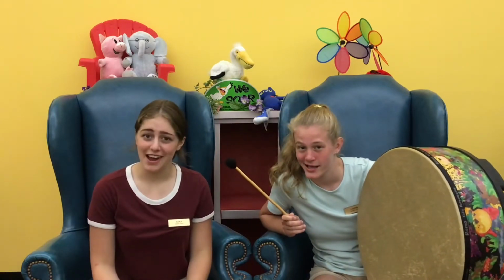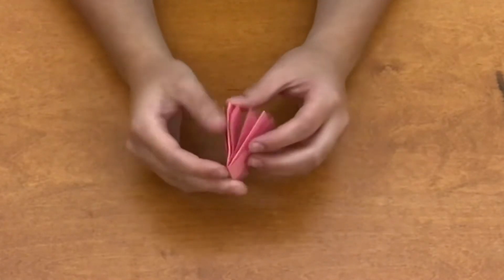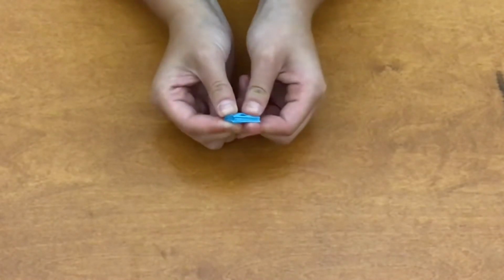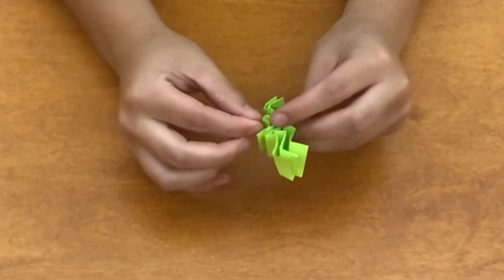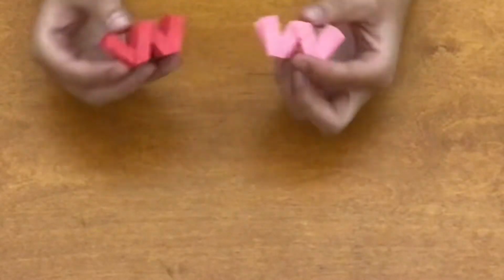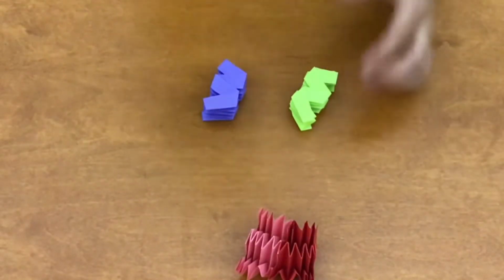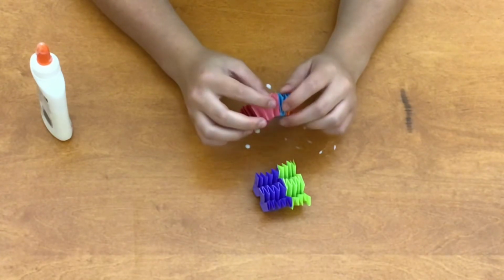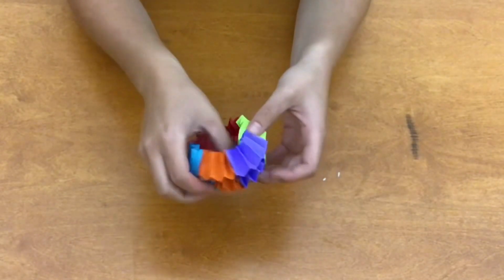Tween Scene | Infinite Origami Circles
Follow along with Carly and Lauren as they create infinite origami circles! To make this craft, pick up your Tween Scene kit from the library youth area. Remember to post your photos and tag us here: